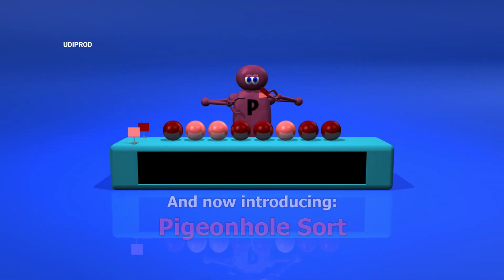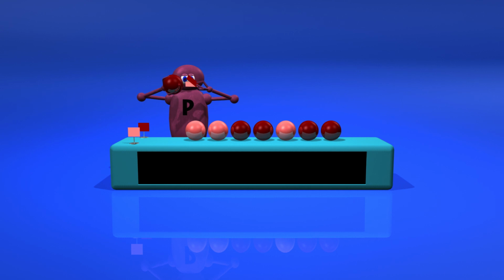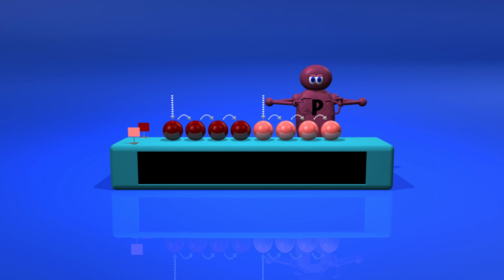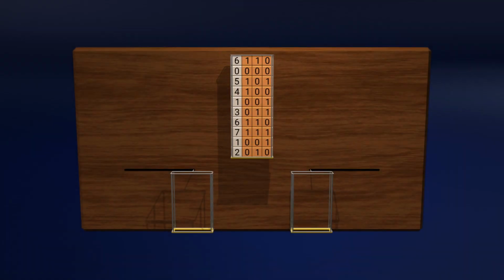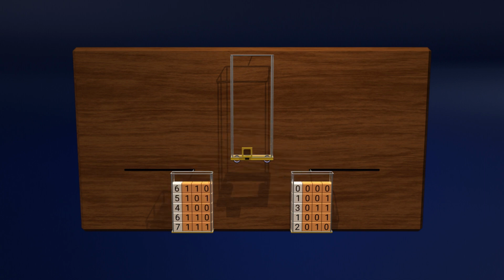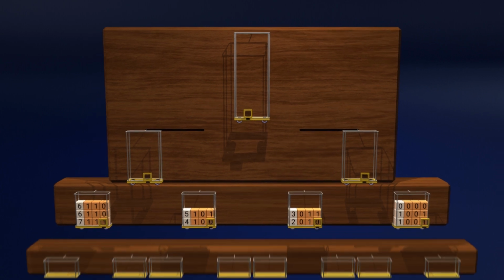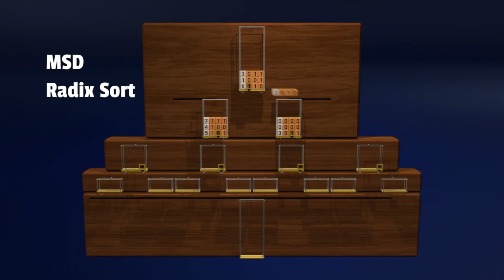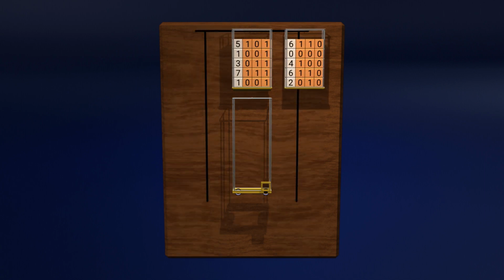Visualization of Radix sort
A visualization of the Radix sort algorithm.
We start with a simpler algorithm: Pigeonhole sort (sometimes also called Bucket sort or Bin sort, see below). Then discuss stability of sorting algorithm, and finally Radix sort.

About Radix sort:
It dates back to Hollerith's sorting machines from around 1890.
The machines only did Pigeonhole sort, and the human operators were instructed how to use this as a step in Radix Sort.
Initial instructions were for MSD Radix Sort, but apparently an anonymous human operator discovered LSD Radix Sort is easier.

About Pigeonhole sort:
Sometimes it is called Bucket sort or Bin sort. But usually these two refer to an algorithm where each 'bucket' or stack contains a range of possible values, and not just one. Each bucket is then sorted using some algorithm. If each bucket is sorted using Bucket sort recursively, then we get MSD Radix sort.
Also Counting sort is pretty similar to Pigeonhole sort, except it just counts the number of values in each bucket, instead of actually moving them to the bucket.